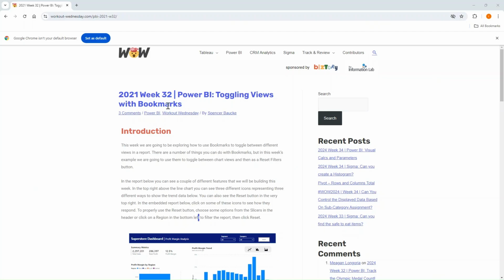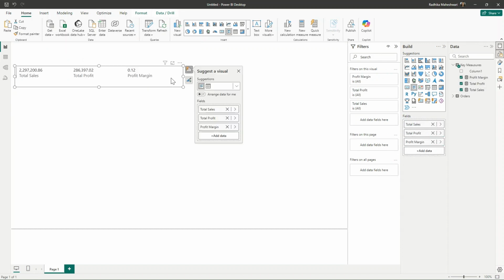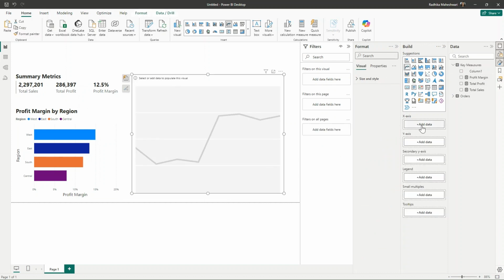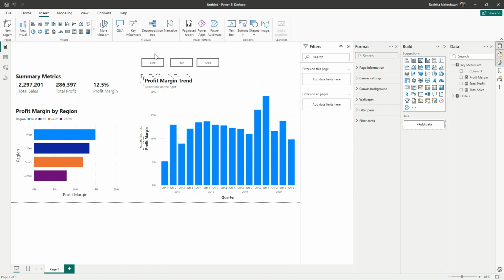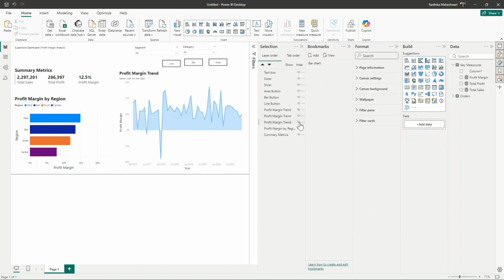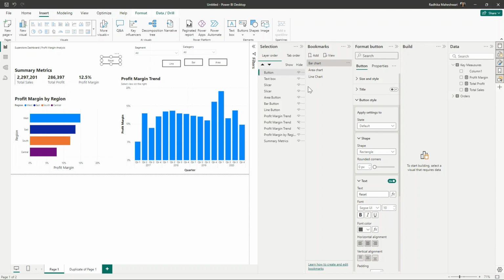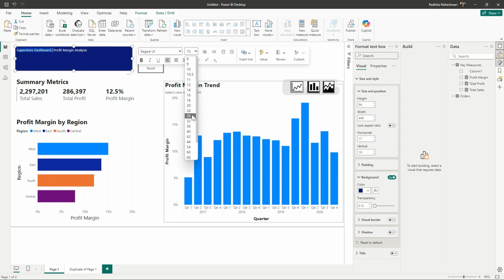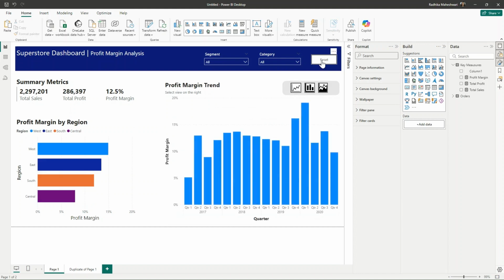Workout Wednesday 2021 Week 32 Power BI Solution